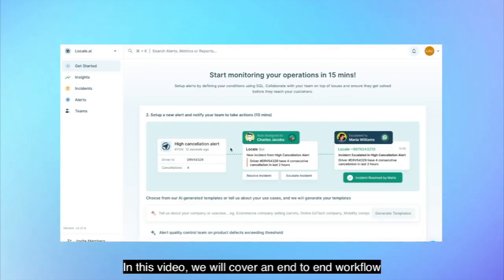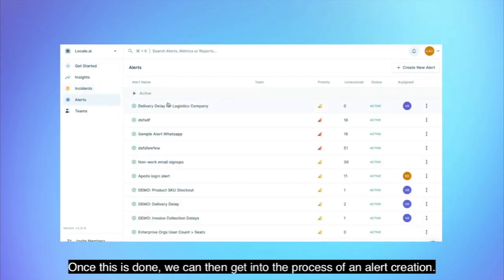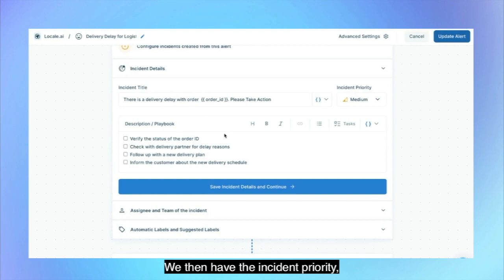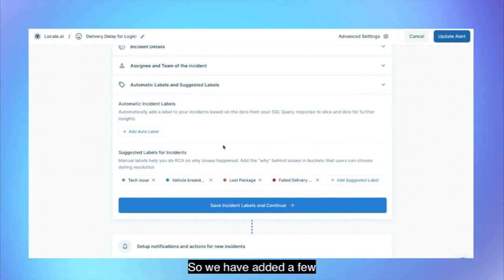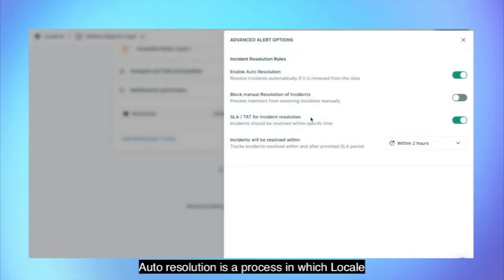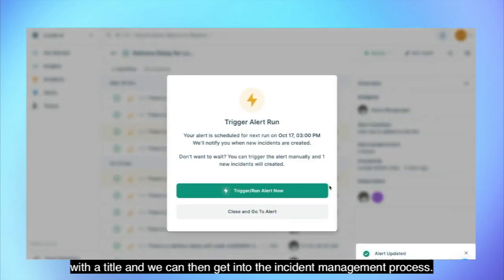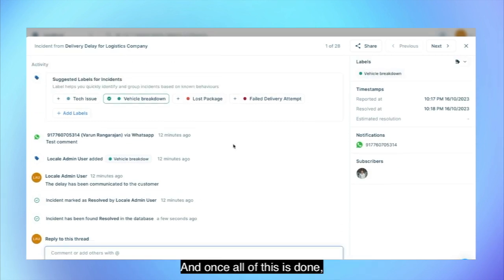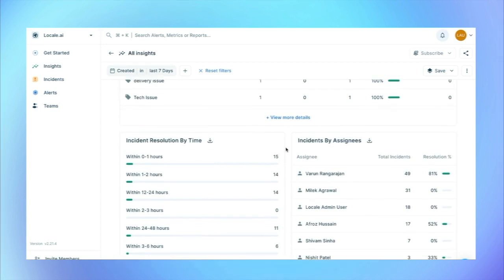Get Started with Locale | Setting up your first Alert 🚨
In this demo video, you will learn how to use Locale to automate your operational workflows.

Locale helps teams eliminate repetitive manual work by automatically monitoring data, creating actionable tasks, assigning them, tracking resolution, and providing performance insights.

Chapters:

0:00 - Introduction
See an overview of how Locale eliminates manual work and improves efficiency

1:10 - Setting Up Alerts
Walk through configuring your first alert in Locale

3:00 - Managing Incidents
Learn how to handle incidents generated from alerts in Locale

4:10 - Insights
Discover how Locale provides insights into team performance

4:40 - Conclusion
Understand how Locale automates workflows through monitoring, tasks, and insights